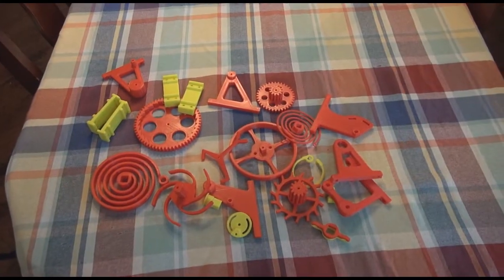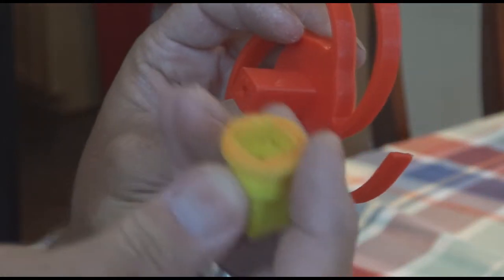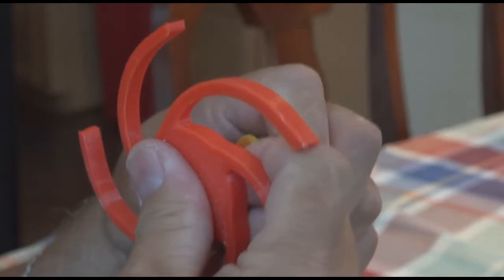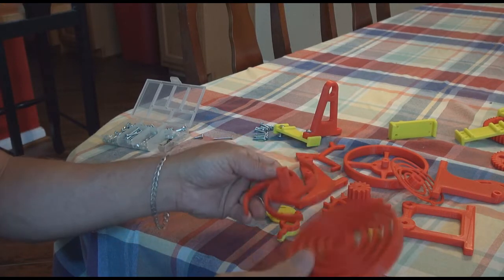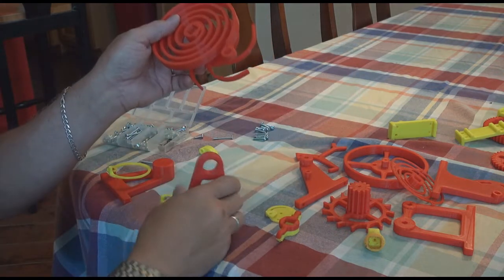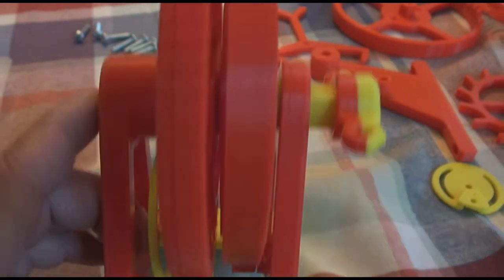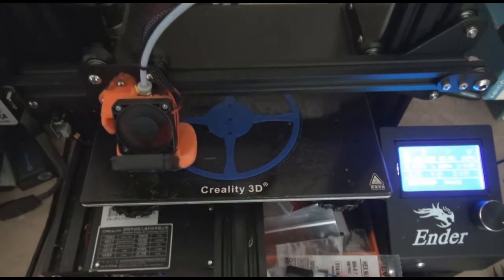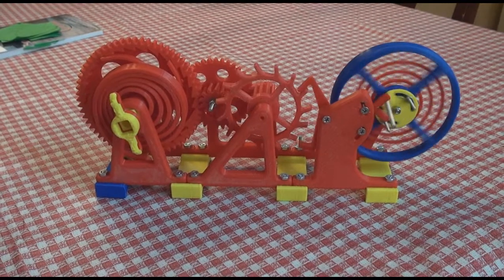3D printed Watch Escapement working project!! Creality Ender 3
This Is a fun project on Thingiverse! "Watch Escapement" I printed it over several days on an Ender 3 pro with a Duet Maestro upgrade!